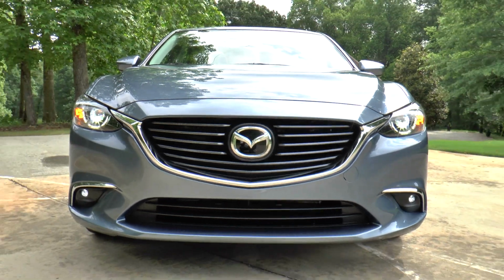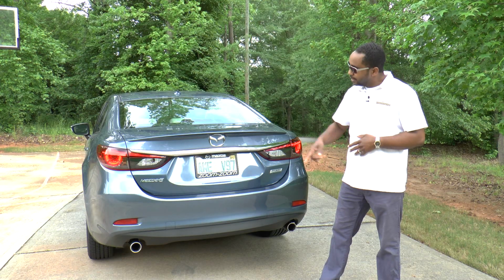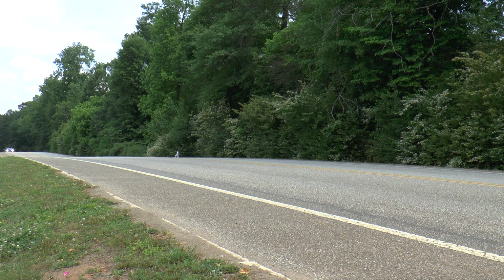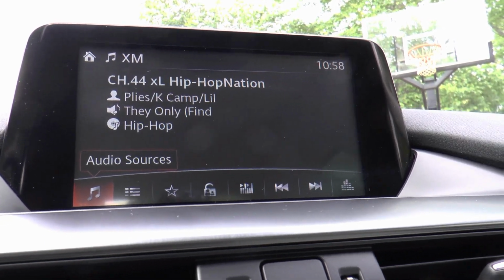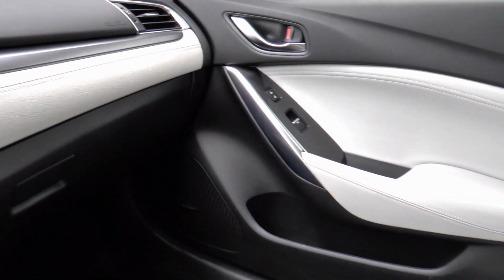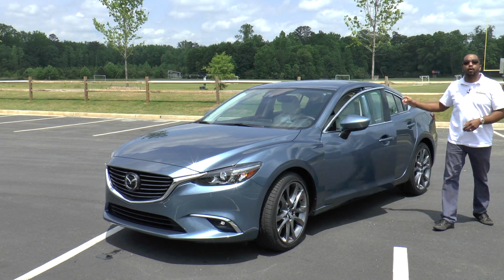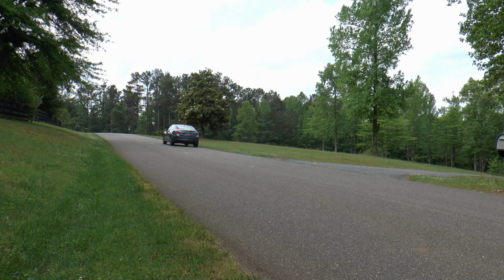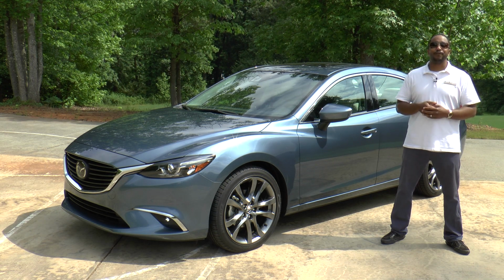2016 Mazda6 Grand Touring Review - Hi-End Goodies for Less $$$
Here is AutoAcademics' video review of the 2016 Mazda6 Grand Touring.  Mazda exchanged the V6 for 40 mpg and a premium interior.  Is that enough to cure the common drive?